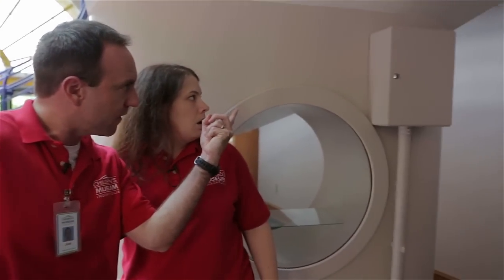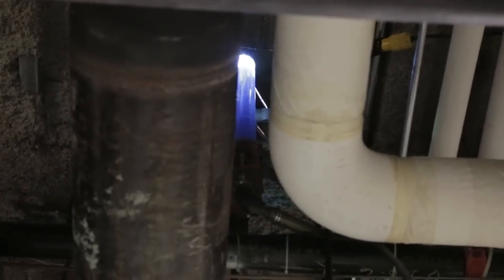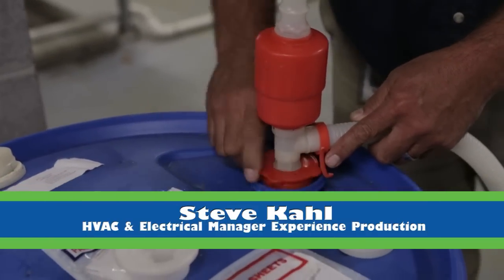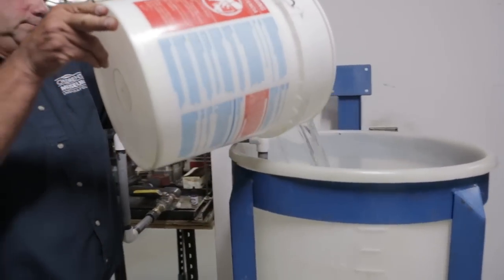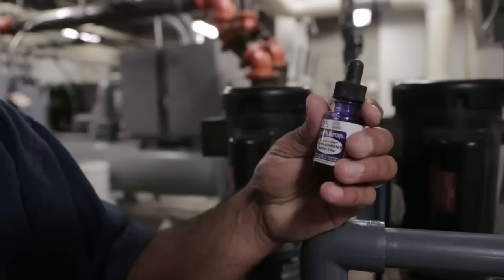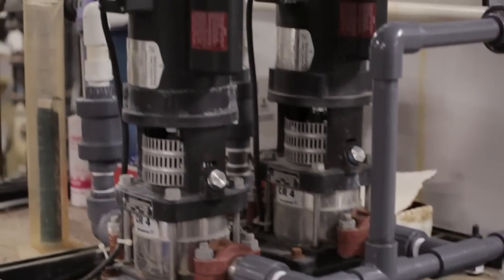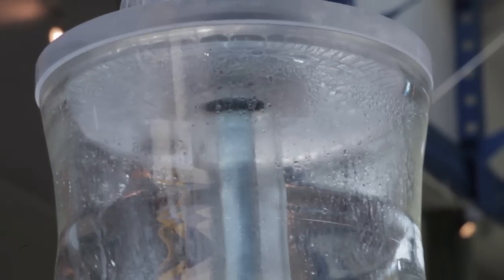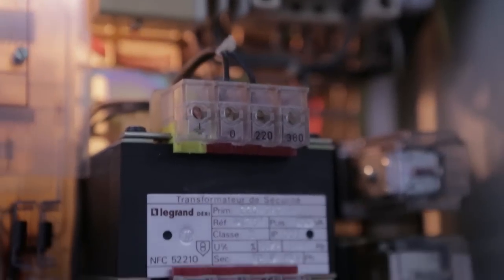The Secrets of the Water Clock | This Week's WOW ep. 67 | The Children's Museum of Indianapolis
In episode 11 of This Week's WOW we showed you how the Water Clock works but now we want to take you deep underground to learn the secrets of the Water Clock! How does it stay on time? How do you add water to it? And why is the water so blue?! Learn all of that in more in This Week's WOW!

The Water Clock was designed by French physicist and artist Bernard Gitton, and was acquired by the museum in 1989. Clepsydras or "Water Thieves" are very ancient devices for keeping time. Clepsydras were invented by Egyptians & perfected by the Assyrians. They measure time with the flow of water. This clock is a very unique work of art—it is one of only 15 or 16 in the world!